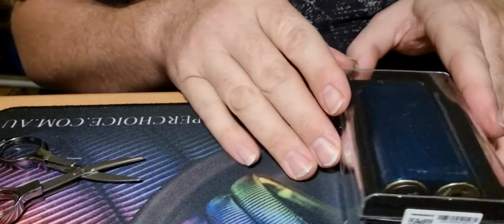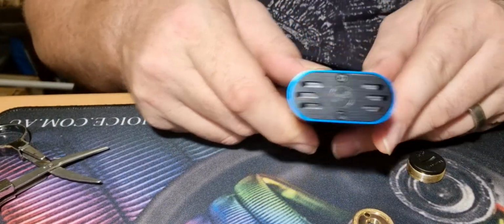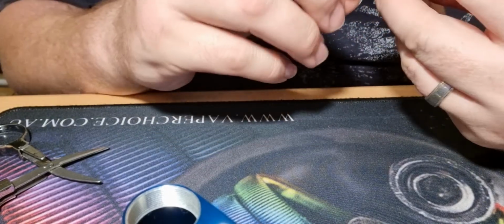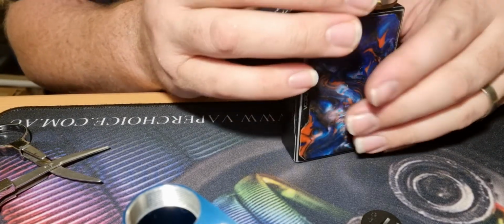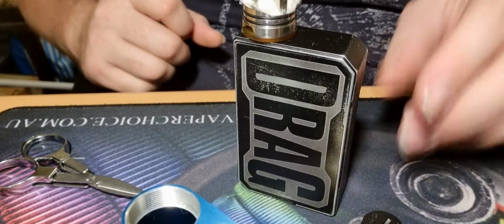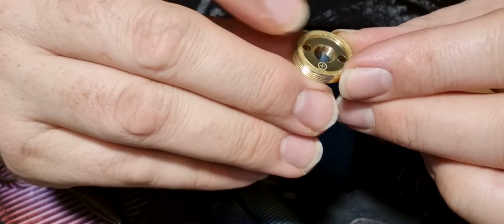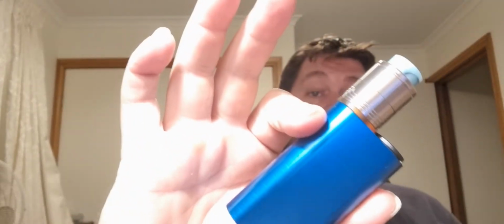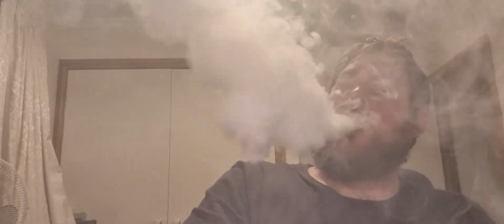Noisy Cricket. by Wismec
unboxing and review on the Noisy Cricket